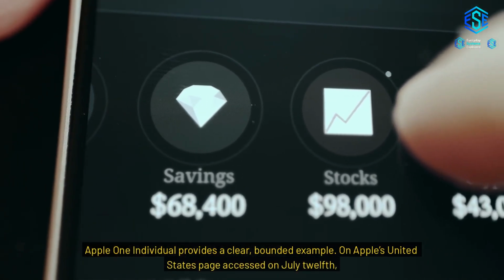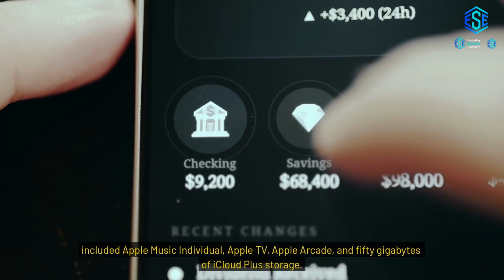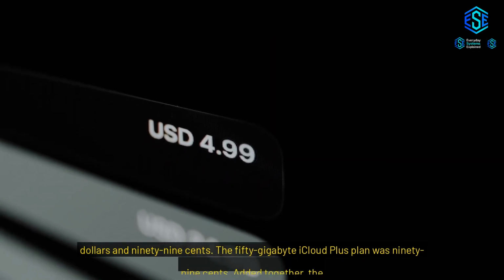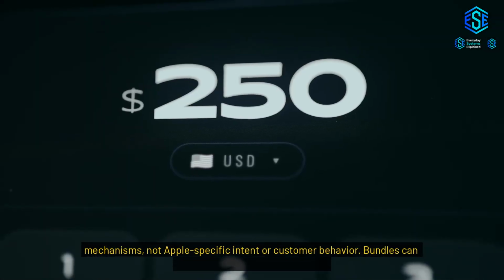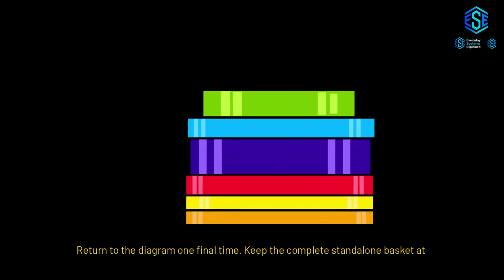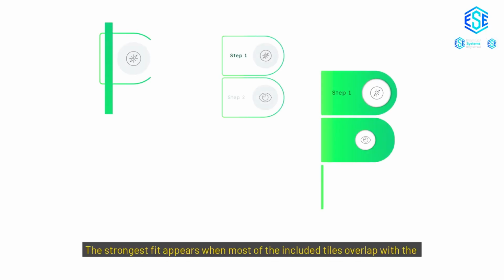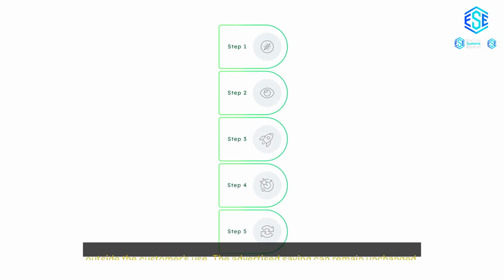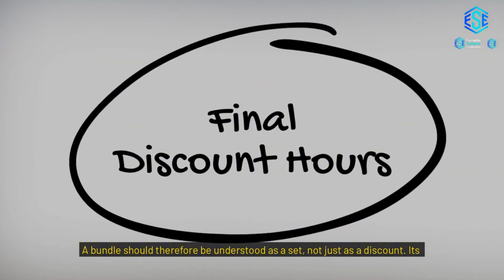How a Bundle Discount Is Calculated—and What It Misses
A bundle can cost less than buying every included service separately, yet the comparison may assume that the customer wanted the entire basket. This video explains how bundle-versus-standalone allocation changes what a lower combined price is being compared against.

Using Apple One Individual in the United States as displayed on official Apple pages accessed July 12, 2026, the video follows pooled component pricing, the complete-basket benchmark, cross-use and transaction-effort incentives, and the gap between included services and a hypothetical actual-use set. The documented saving is real against the complete basket, but it does not establish that every customer values or uses every component, nor does it establish deceptive intent.

Everyday Systems Explained examines the systems behind everyday prices, subscriptions, platforms, and consumer services.